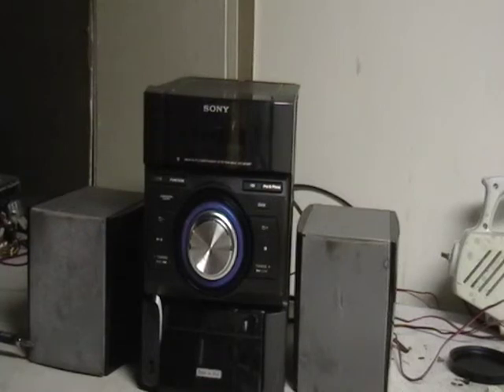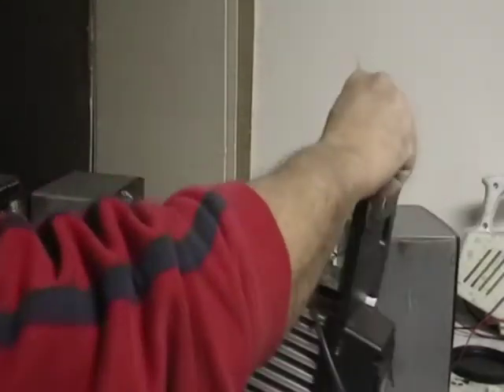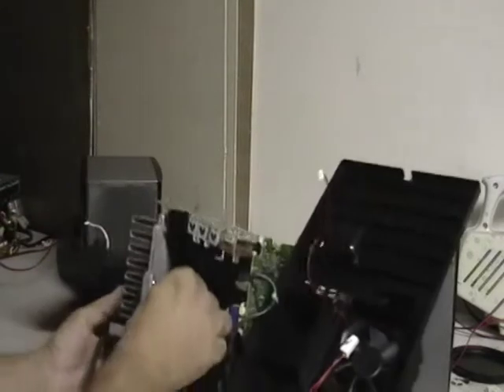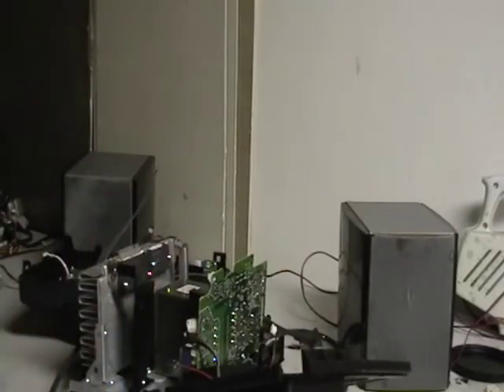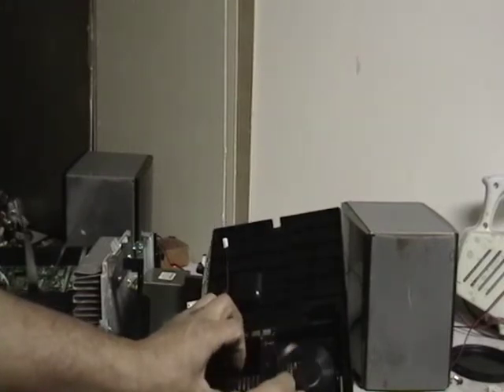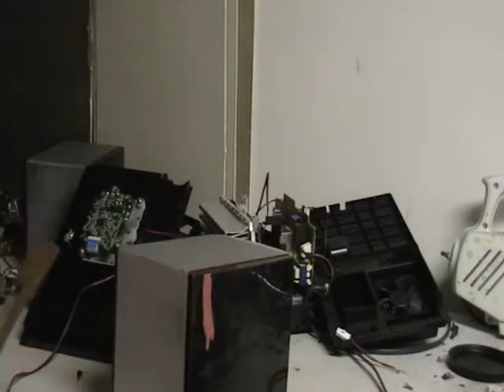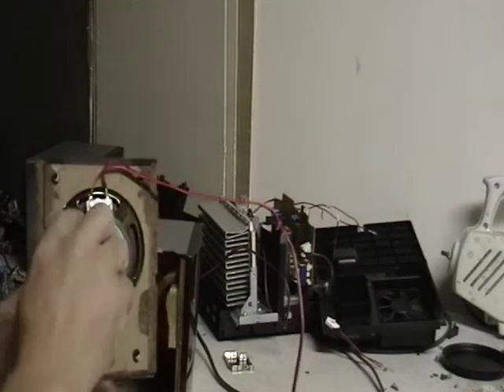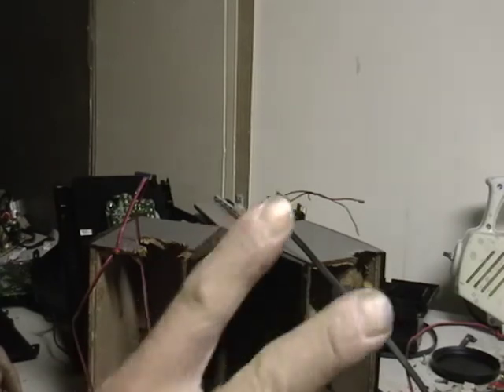Scrapping a portable radio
Mike the scrapper shows you what is worth money in a portable radio.